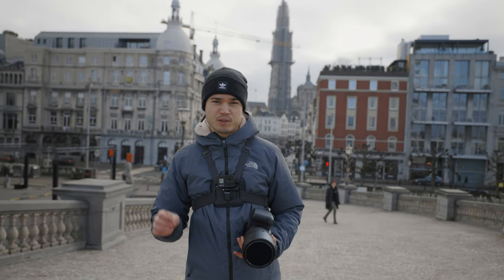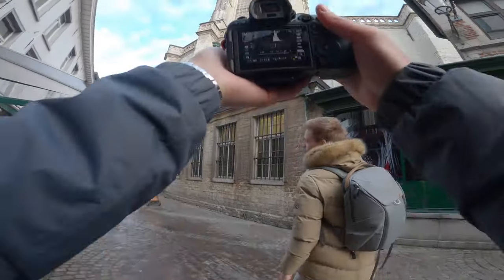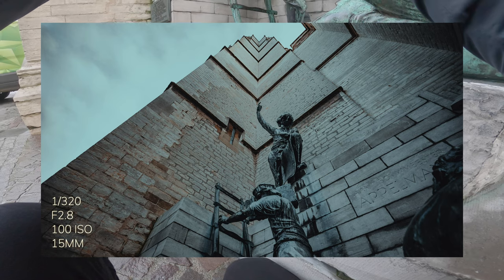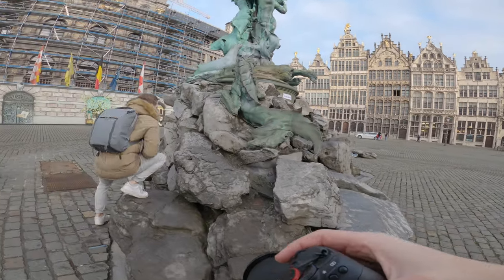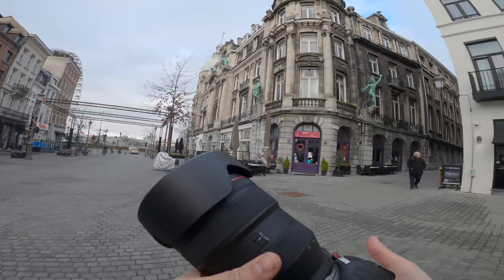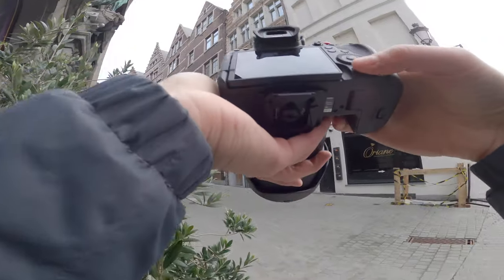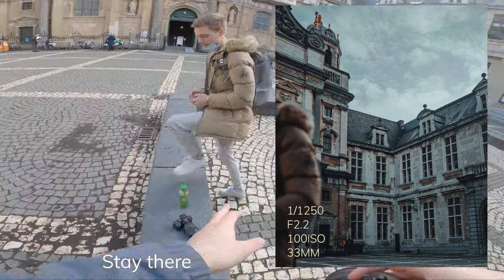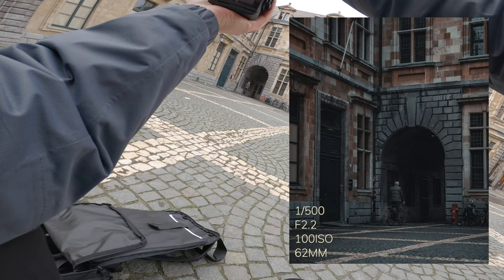Relaxing 14 Minutes of Street Photography POV in Antwerp